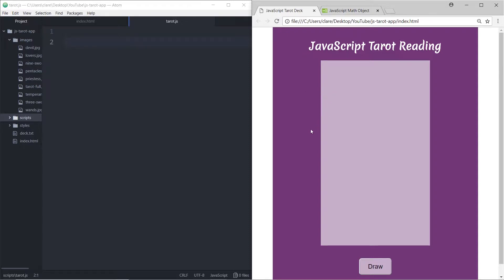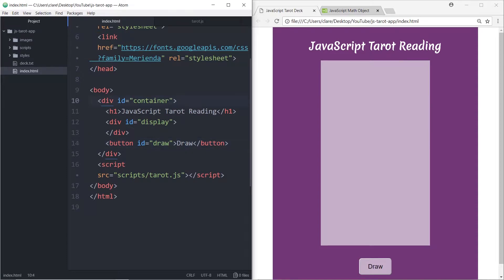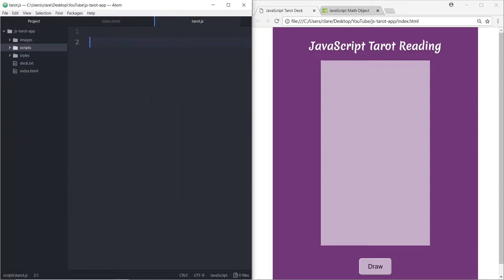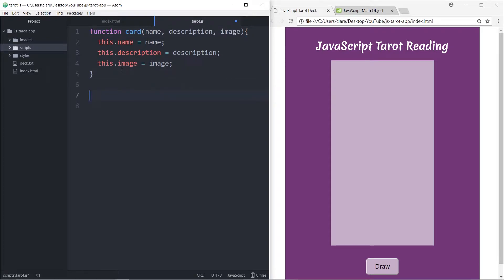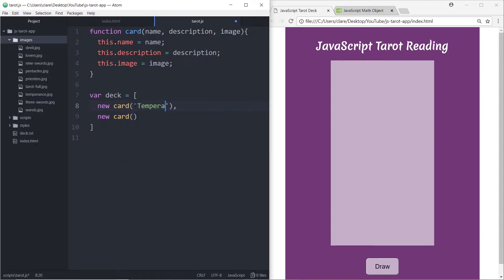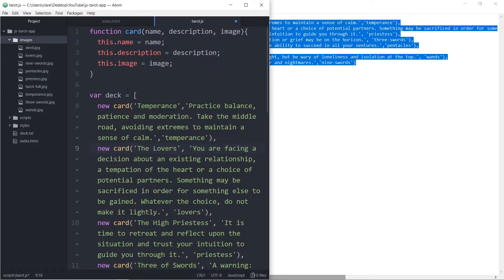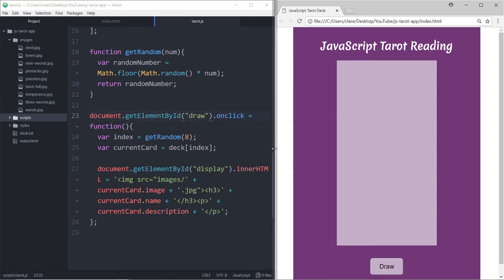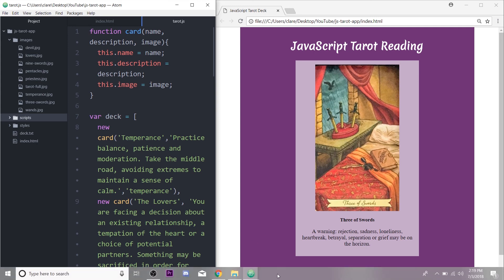JavaScript Tutorial: Dealing Tarot Cards Using An Array of Objects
Happy Web Dev Wednesday! This fine Independence Day we dive into some applied JavaScript to practice a popular beginner's project: dealing a deck of cards. Instead of the standard deck, however, we spice things up with a mini tarot deck to draw from instead ;)

NEW THIS WEEK: Going forward, project files shown in the video will be available for download on the accompanying post so you can work with them and learn from them on your own device!